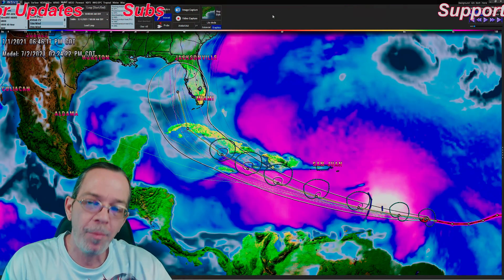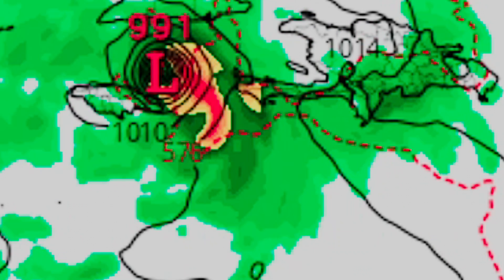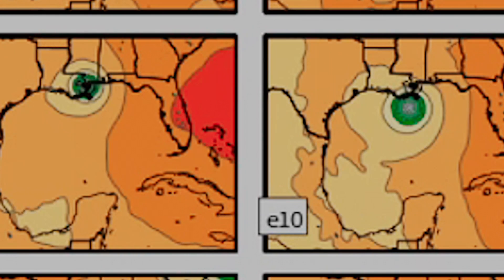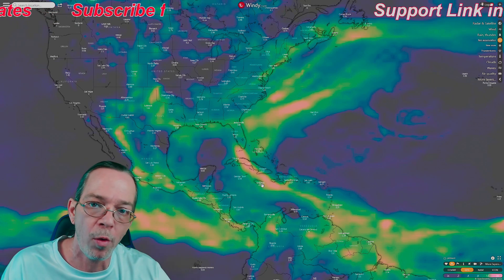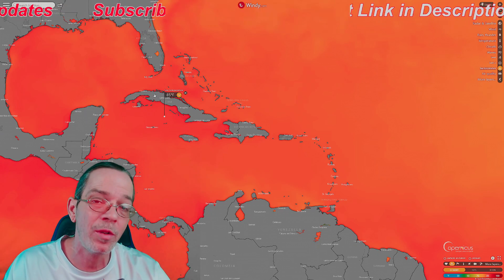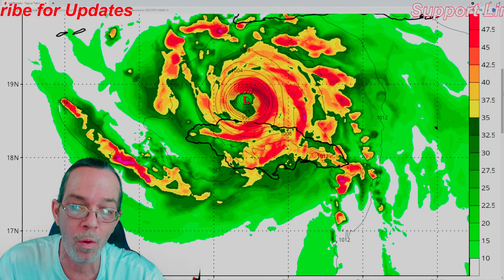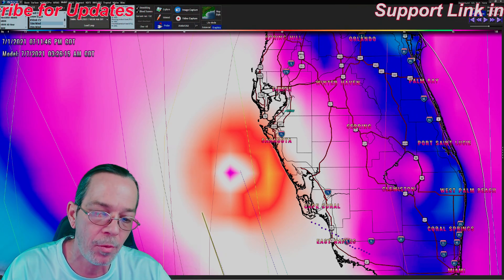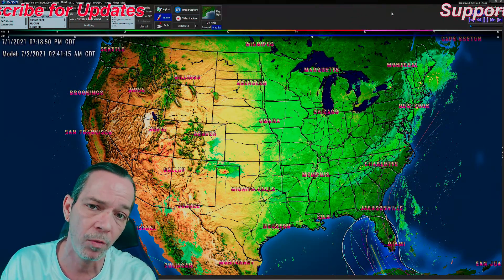Hurricane Elsa Afternoon Update! - The WeatherMan Plus Weather Channel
NOAA update & Intensity 00:00
Ensemble possibilities 04:07
Rainfall totals 05:45
Sea surface temps 08:54
CAT 2 or 3 chances 09:30
What is the shear 10:38
10-meter winds update 11:47

Thank you for your support, please don't send anything that will hurt you. GOD bless!